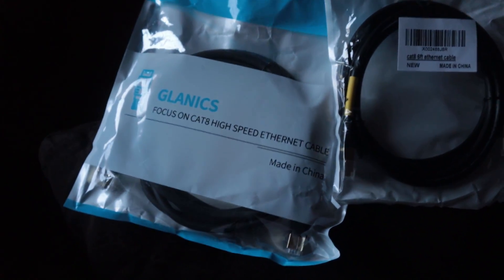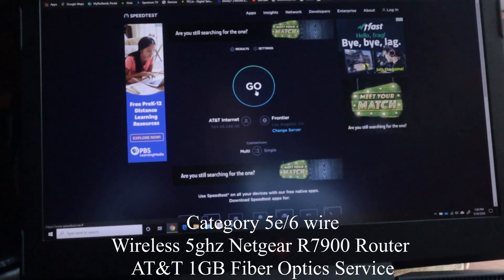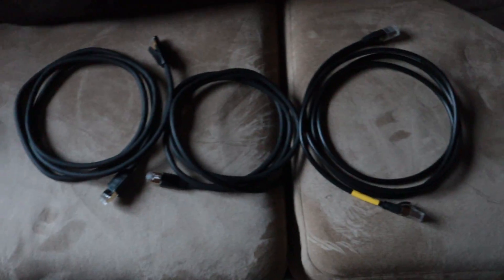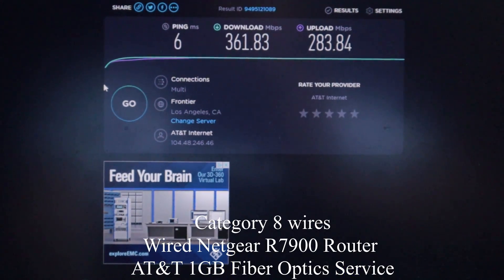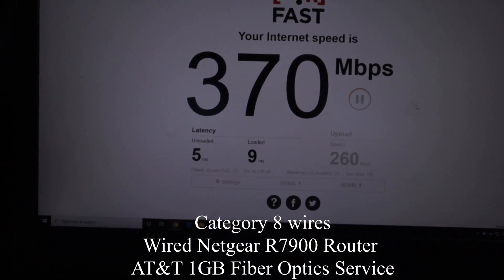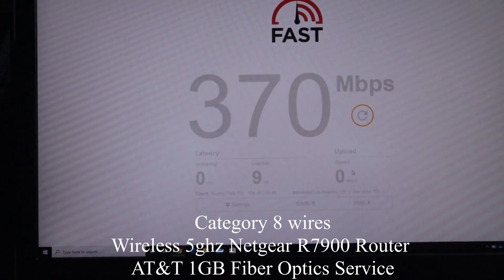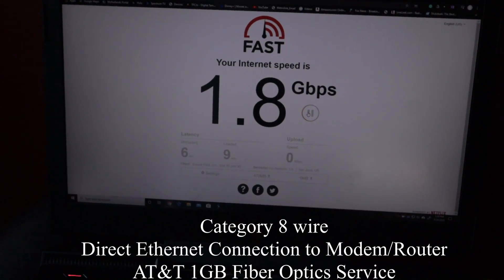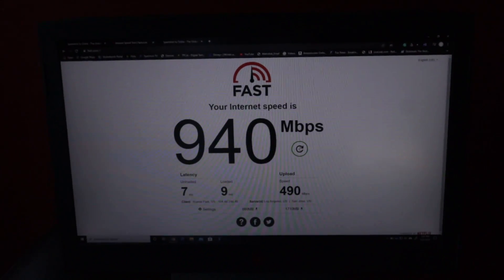Category 8 Cable - AT&T Fiber Optic 1000 mbps Review Test 1gbs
I'm loading my initial results switching from category 5e/6 cables to category 8 cables from my AT&T Fiber box to Modem to my Netgear Router.
Using wired and wireless test using

* I have been testing the latency while playing COD Warzone,  game latency is consistent with cat 8 cable*